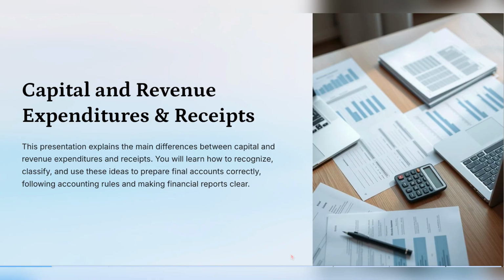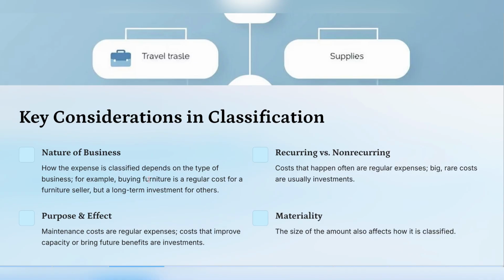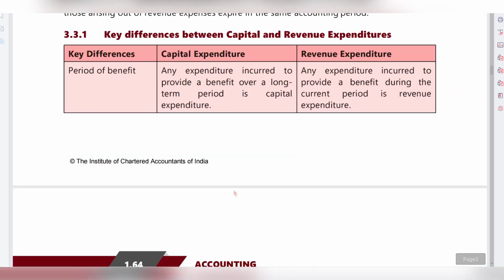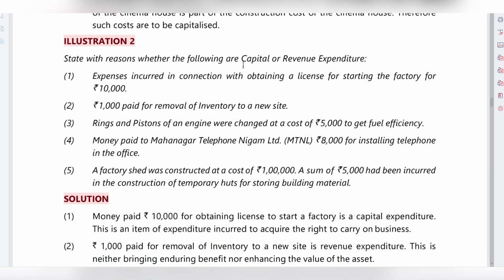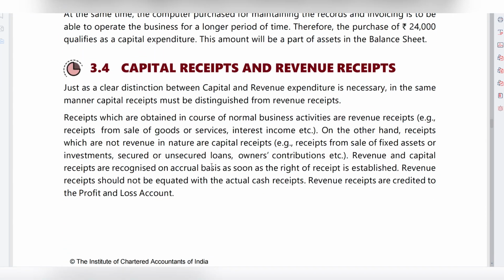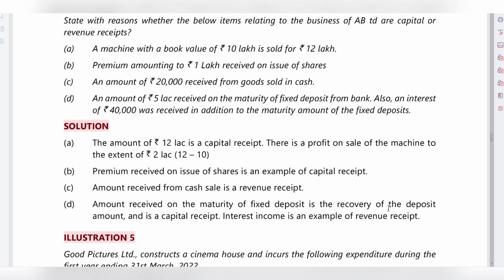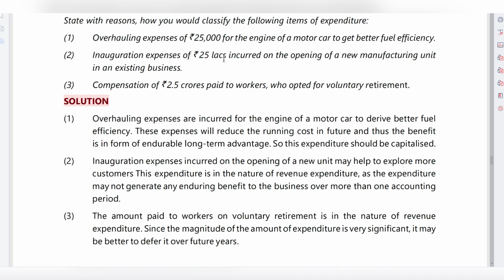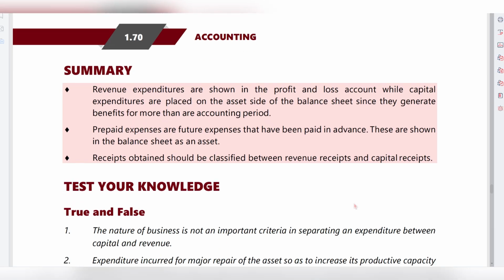Capital and Revenue Expenditure & Receipts | CA Foundation Chapter 1 Accounts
📘 CA Foundation Accounts | Chapter 1 Unit 2 | Capital and Revenue Expenditure & Receipts Explained!

Confused between capital and revenue expenditure? Not sure how to differentiate between capital receipts and revenue receipts? This video will clear all your doubts with simple explanations and practical examples tailored for CA Foundation students! ✅

In this session, we cover:
🔹 Meaning of Capital & Revenue Expenditure
🔹 Difference between Capital and Revenue Expenditure
🔹 Meaning of Capital & Revenue Receipts
🔹 Key Examples & Practice Questions

This is part of the Chapter 1 – Basic Concepts of Accounting, Unit 2 from the CA Foundation Accounts syllabus as per the latest ICAI curriculum. Perfect for exam preparation, revision, or concept clarity!

📌 Stay updated with the latest concepts from ICAI's new syllabus.
📚 Study Smart. Score High. Become a CA! 💯

- CA Foundation Accounts Chapter 1
- Capital and Revenue Expenditure
- Revenue Receipts and Capital Receipts
- CA Foundation Accounts Lectures
- CA Foundation Accounting New Syllabus
- ICAI CA Foundation 2024
- Capital vs Revenue Expenditure explained
- CA Foundation Chapterwise Lectures

📌 Perfect For:

CA Foundation Accounts Chapter 1 – Unit 2 (Basic Concepts of Accounting)

B.Com, M.Com, BBA, MBA Students

Accounting & Finance Interview Aspirants

Job seekers appearing for Accounts Executive, Junior Accountant, Finance Analyst roles